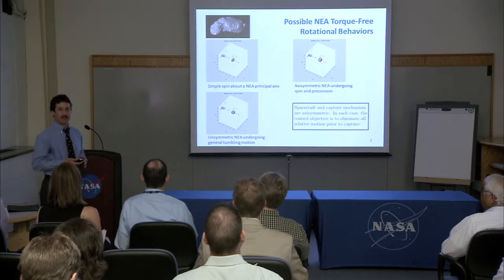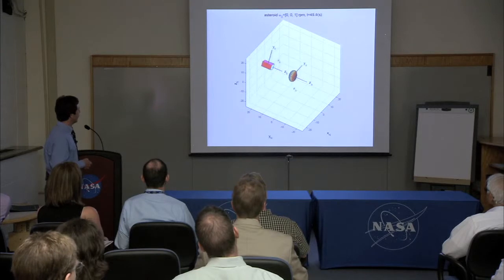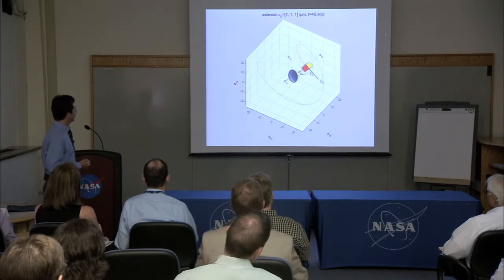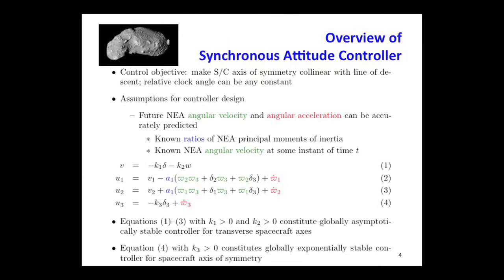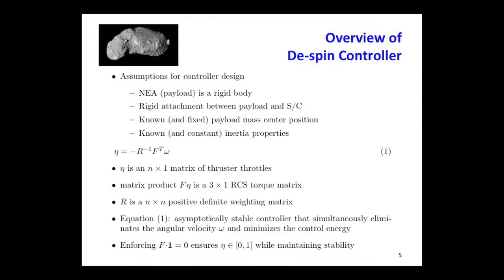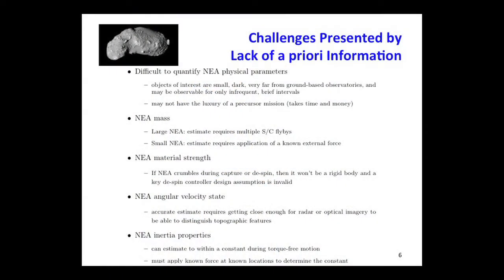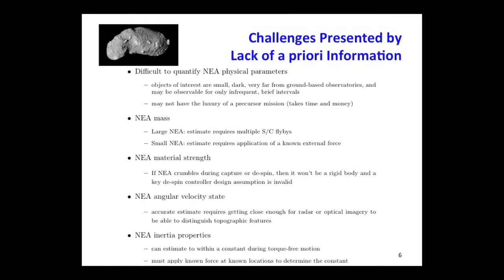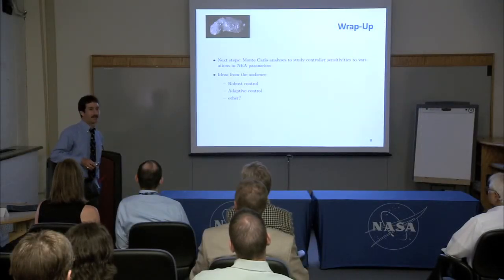Carlos Roithmayr & Haijun Shen CDF 3.0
Capture and Manipulation of Non-Cooperative Space Objects;
Carlos Roithmayr: Dynamics, Control Design, and Challenges for Asteroid Capture & Haijun Shen: Dynamics, Control Design, and Challenges for Asteroid Capture